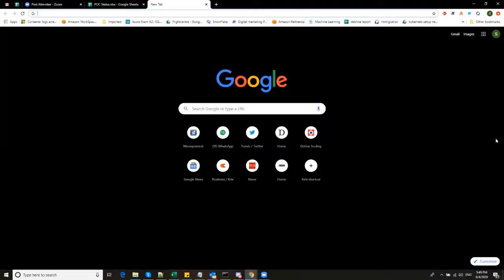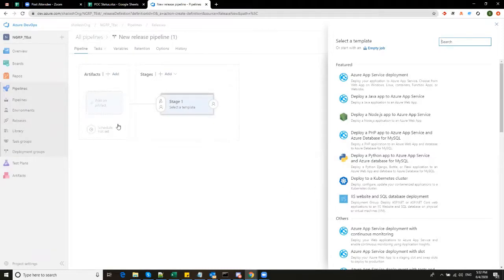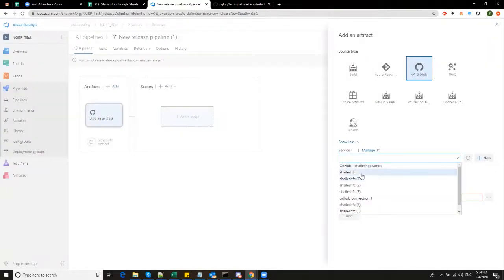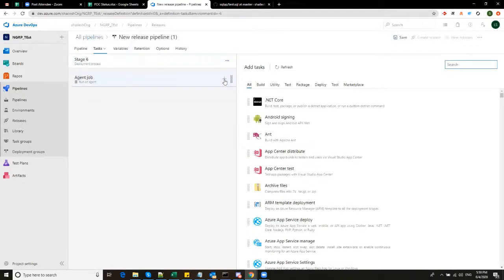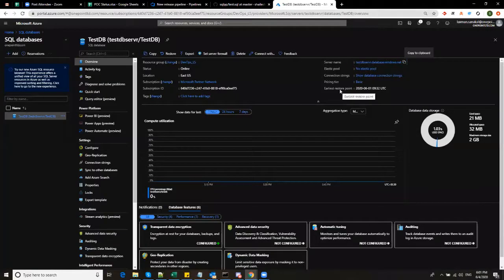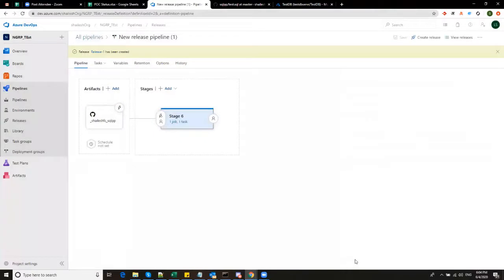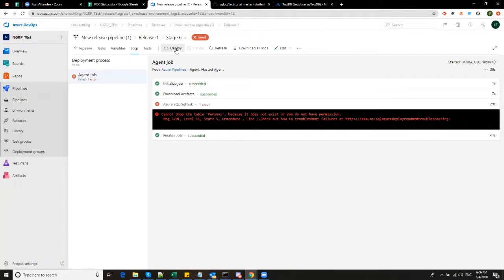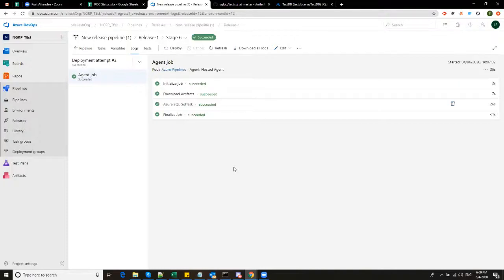Azure DevOps Pipelines DATABASE DEPLOYMENT Like a PRO in 2025!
In this video you will learn how to deploy sql script automatically to SQL Server database using devops release pipelines.  This will automate database deployment in the cloud.